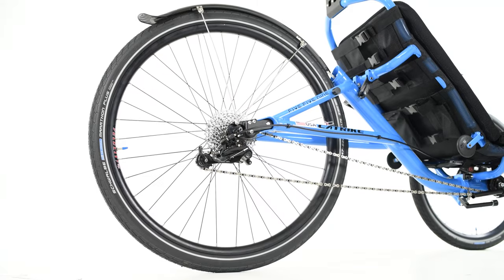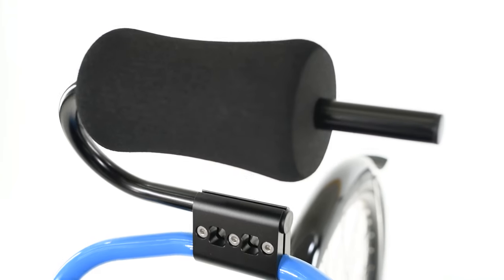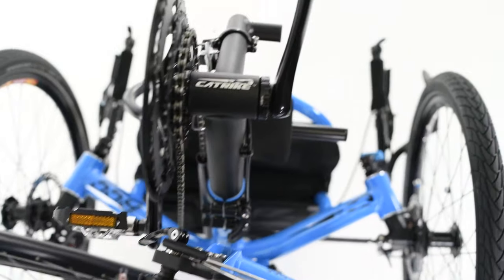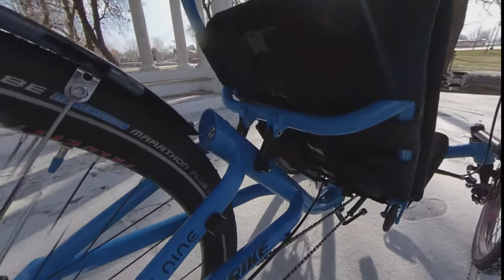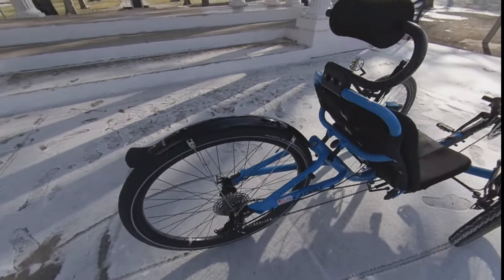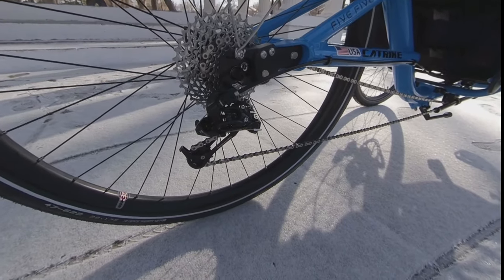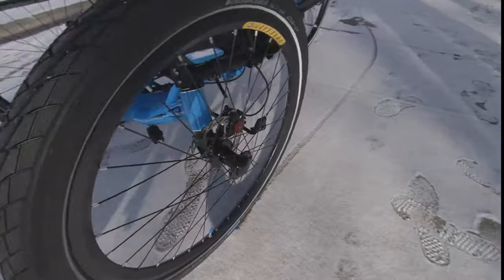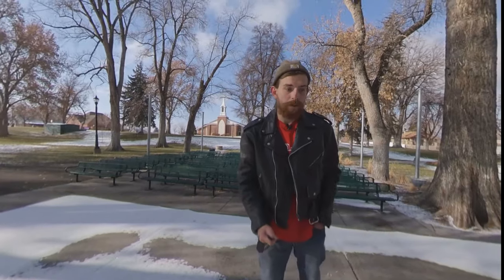29ER ON A CATRIKE 559? We ANNIHILATED It With Bigger Wheels All Around AND IT STILL FOLDS!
Bigger wheels, higher ground clearance, more comfortable ride, more speed on the road? Who DOESN'T want that? This Annihilator X-Series, built off the Catrike 559, is customized with some bigger wheels and some UTCustom comfort. It features 24 inch wheels in the front and a huge 29-er in the back and still maintains it's folding capabilities. And it's got a blue Cateye Padrone and blue valve caps to match. Classy.

Chapters

0:00 Intro
0:13 Overview
1:40 Walkaround
3:54 Outro
4:00 Ride
4:27 Bloopers